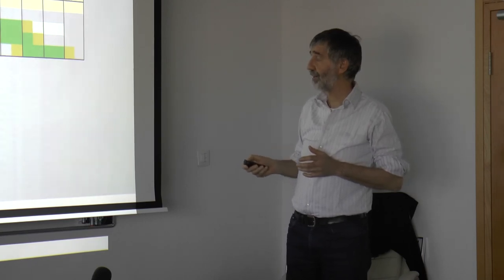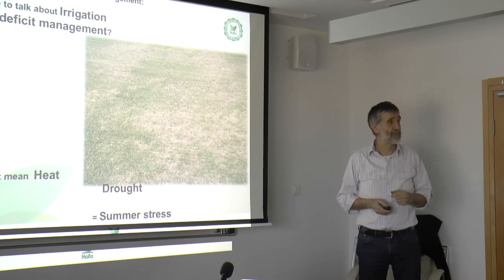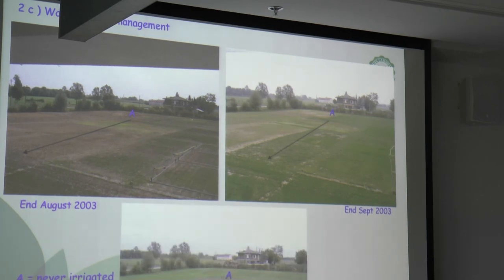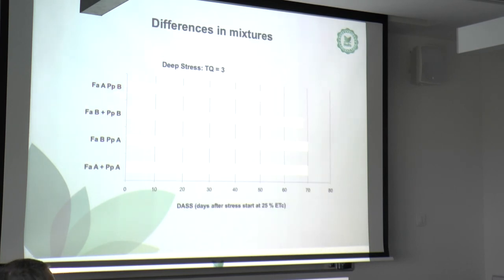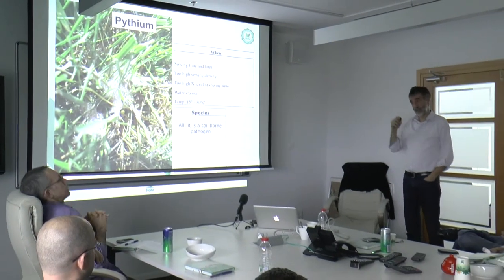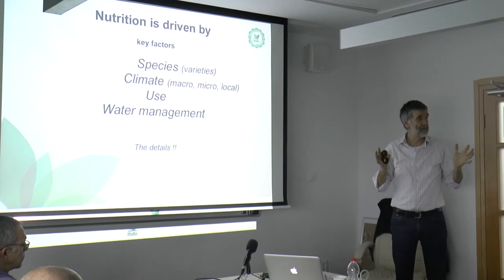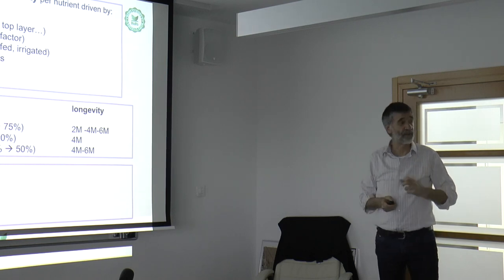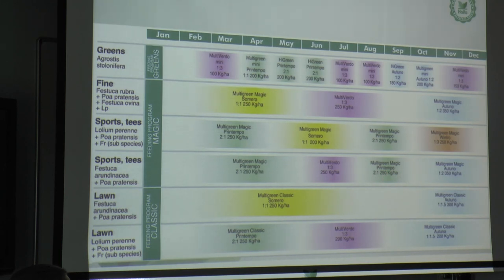Know Your Turf - Part III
• What is the ideal sowing time for turf in different climates?
• Can the turf recover after severe stress?
• What sort of diseases effect turf?
• What is the ideal nutrition for turf?

Adriano Altissimo, a world renowned turf expert and a long-time companion of Haifa Group, gave a thorough lecture on turf control and management at Haifa Group's HQ. Part III.